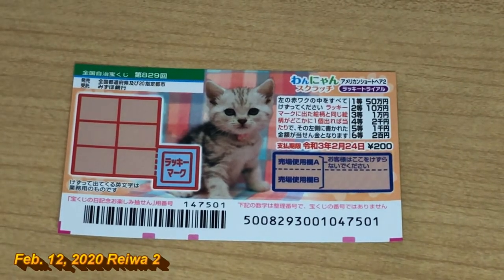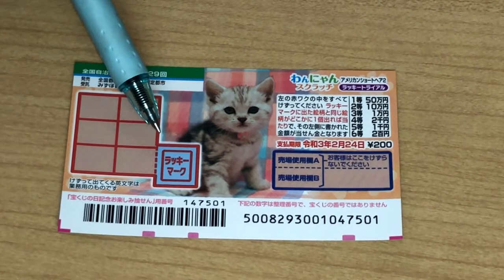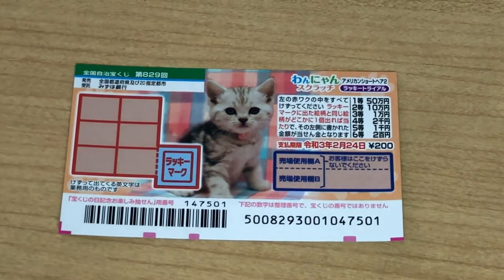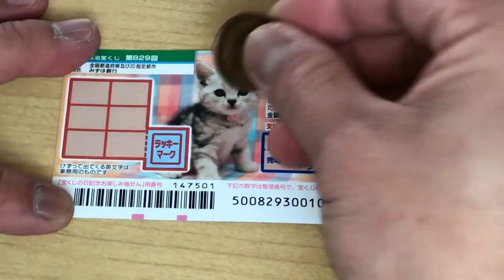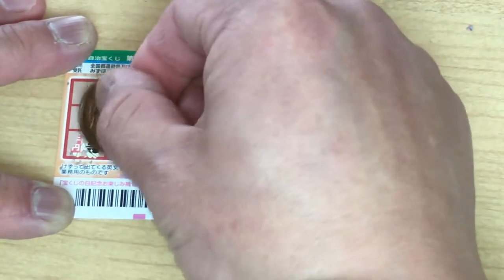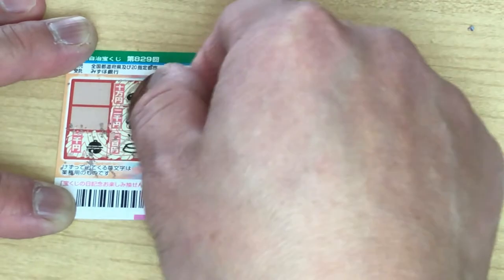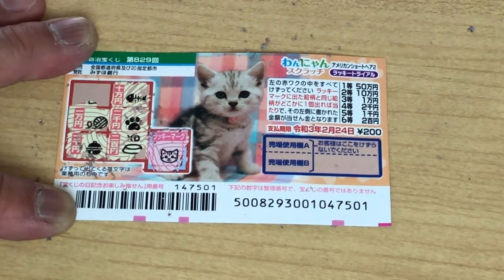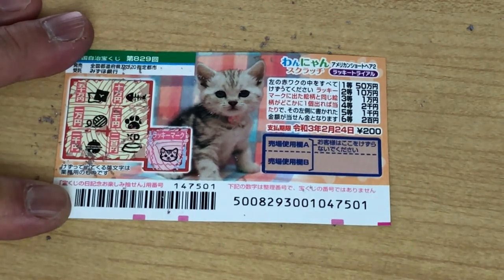How to Play Wannyan Drawing 829 Japanese Scratch Lottery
Hi everyone!  This scratch game came out today.  Watch to learn how to play it.

Bingo 5,
Japan Lotto,
Japan scratch lotto
Japan sightseeing,
Japan travel guide,
JAPAN,
Japanese banking,
Japanese culture,
Japanese language,
Japanese,
Japanican,
lottery,
takarakuji,
things to do in Japan,
Tokyo,
Typhoon in Japan,
visit Japan,